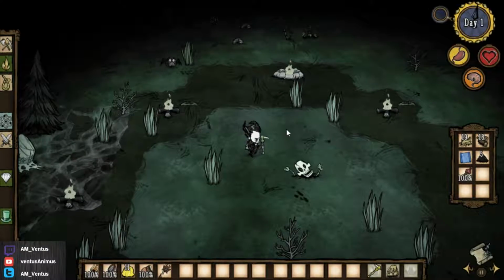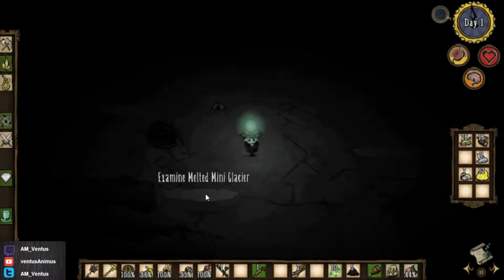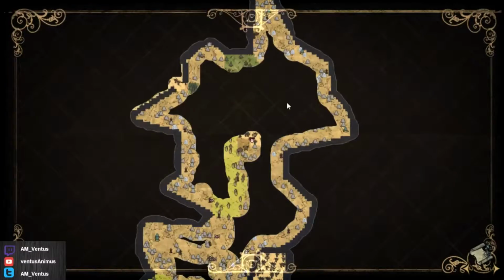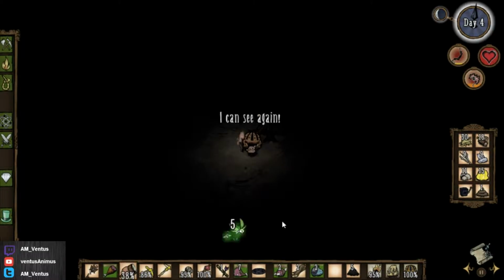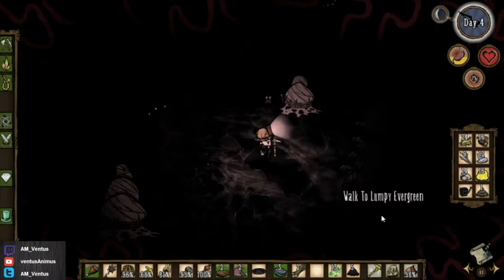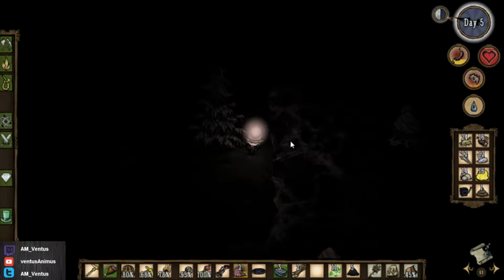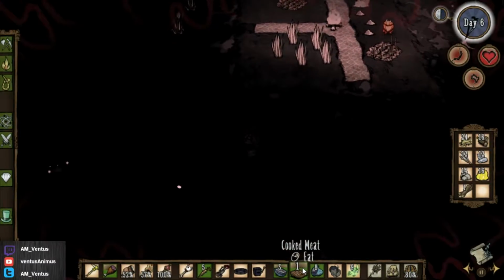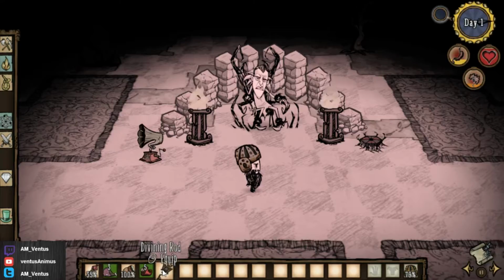[Don't Starve] Adventure Mode - Episode 3 - Part 5: Bird Killer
Kill all birds.

Adventure mode with commentary.
Map: Darkness

Outro